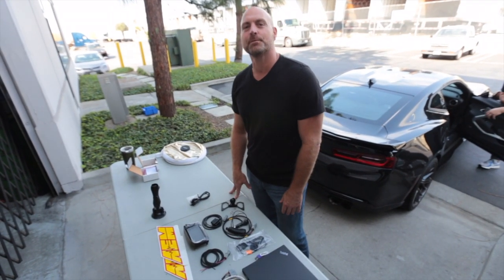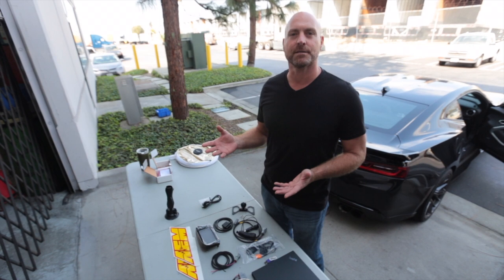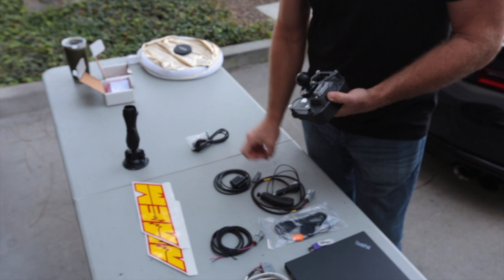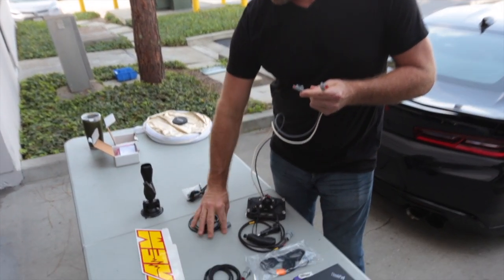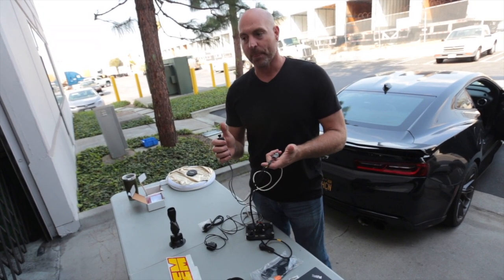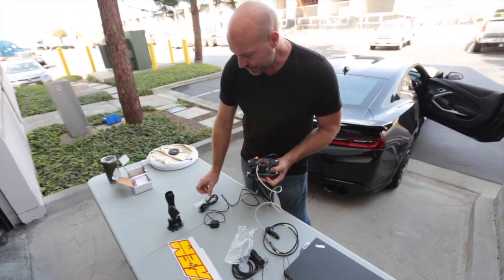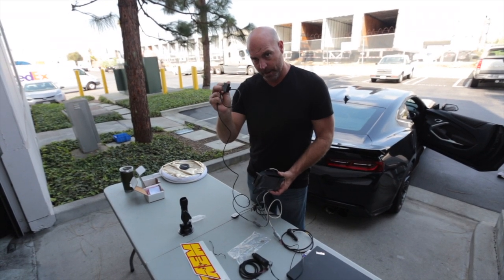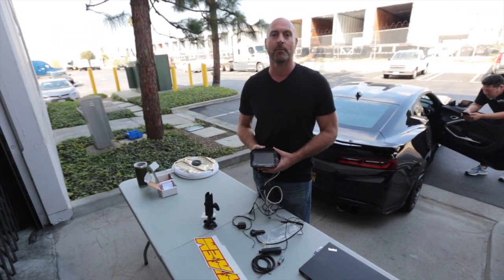AEM CD 5 Setup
Setup for an OBD II car is pretty simple. In short, you connect main harness, which includes the AEM Net four-pin CAN/BUS connection and a two pin CAN 2 connector. Those connections allow you to connect the CD-5 to a power source, the OBD II port. There are two more connections for the data acquisition feed, which is a USB port and the GPS antenna connection.  AEM’s marketing manager Lawson Mollica outlines the process in this video.